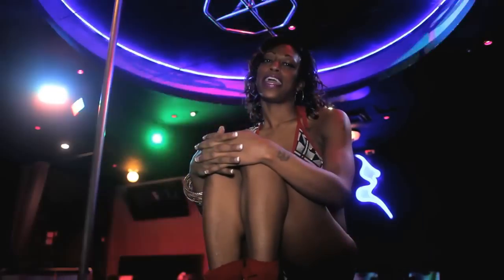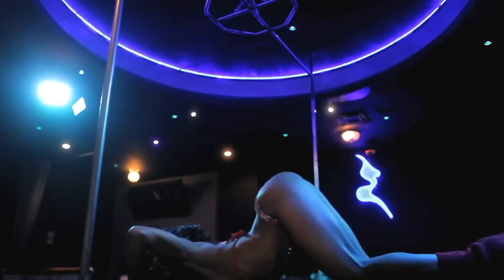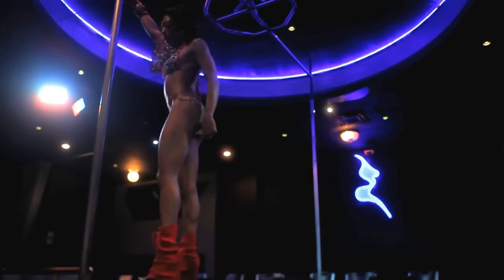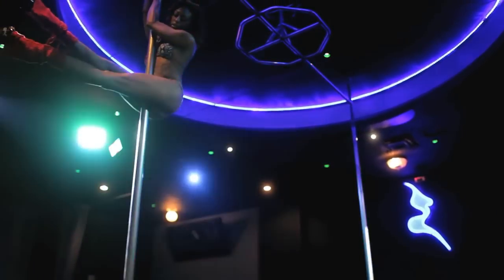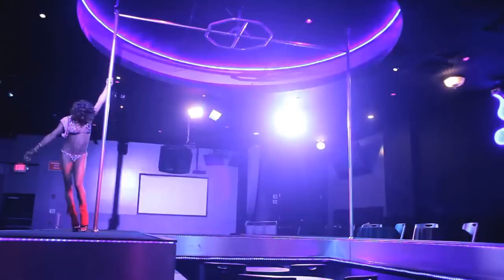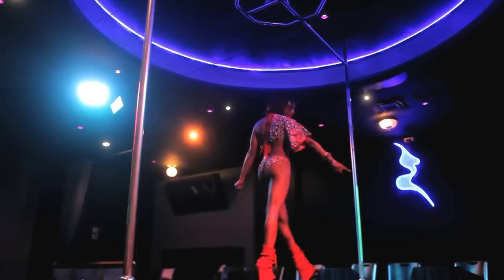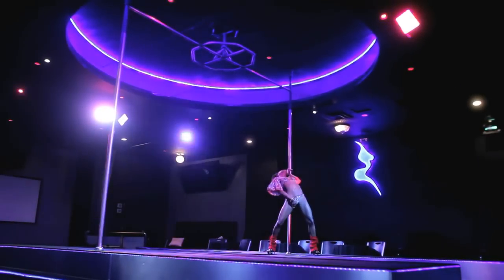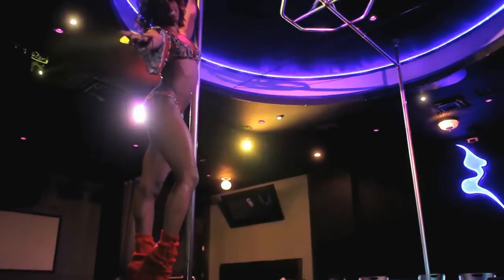Magic City Transition Moves Tutorial by NuNu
These are 4 basic transitional moves for dancers attempting to improve their stage presence. NuNu is the instructor, she is apart of the "Takers", a featured pole stage set at Magic City.